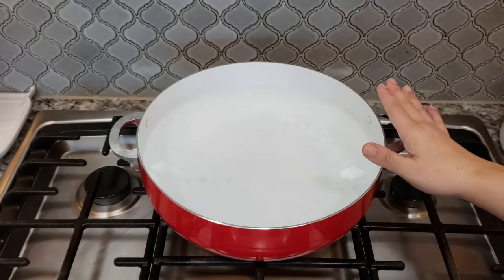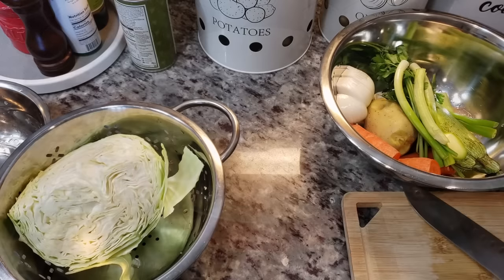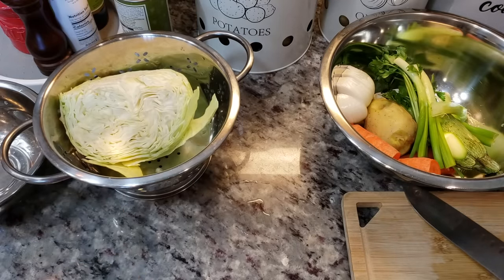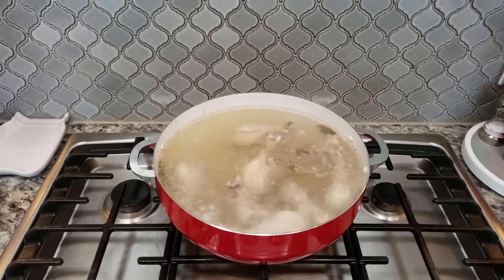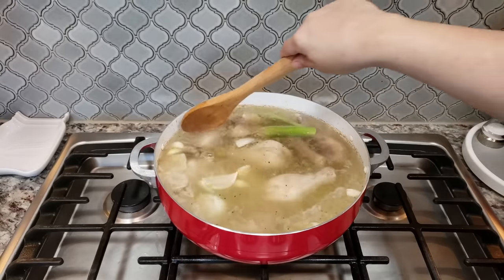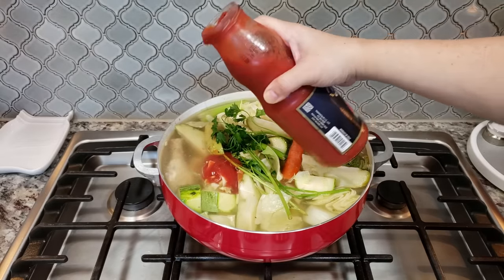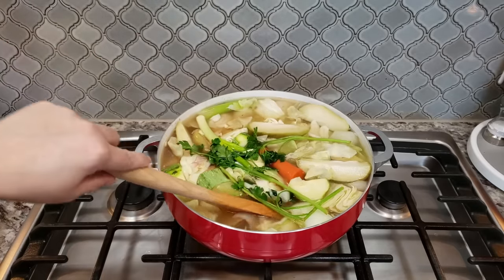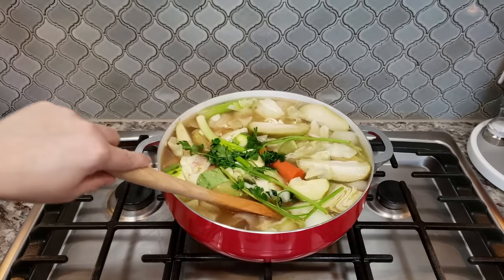CALDO DE POLLO | Mexican Chicken Soup Recipe | How to Make Chicken Caldo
Today I woke up feeling a bit under the weather and decided to make a pot of caldo de pollo or Mexican style chicken soup. This is my go to soup that helps me feel better when I am sick. I am raiding my refrigerator for ingredients and making the best of quarantine cooking. Stayhome and cook withme.

🌟CALDERO POT

INGREDIENTS
2 1/2 lbs chicken drumsticks
3 1/2 to 3 3/4 quarts water
2 dried bay leaves
1 small onion
6 to 7 cloves garlic
small head of cabbage (chopped)
2 medium potatoes (chopped in large chunks)
1 large Mexican squash (chopped in large chunks)
1 chayote squash
2 medium carrots
1 celery stick
2 green onions
bunch of fresh cilantro (I used parsley)
1/3 cup tomato puree (or tomato sauce)
1 Tbsp chicken bouillon powder

How To Make CHicken Caldo
Chicken Soup Recipe
How TO Make Caldo
Mexican Chicken Soup